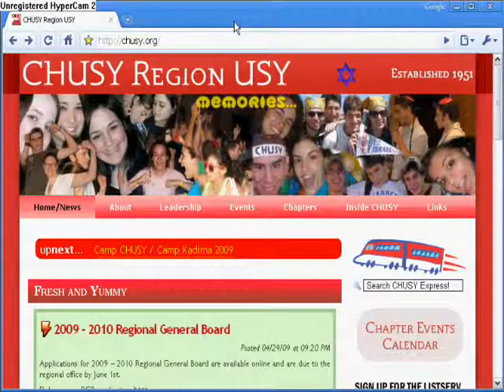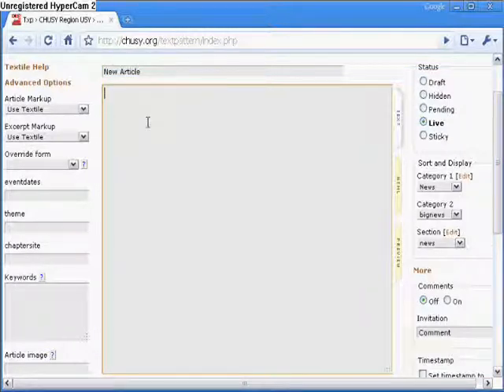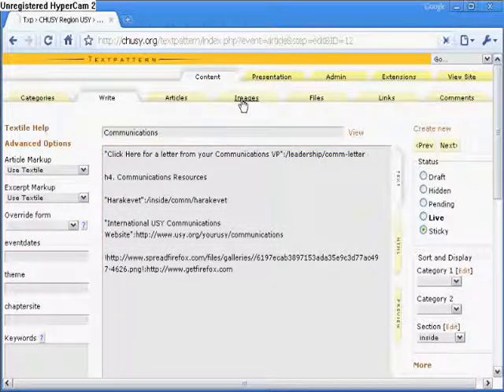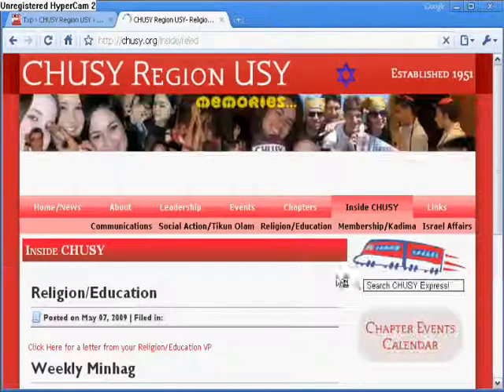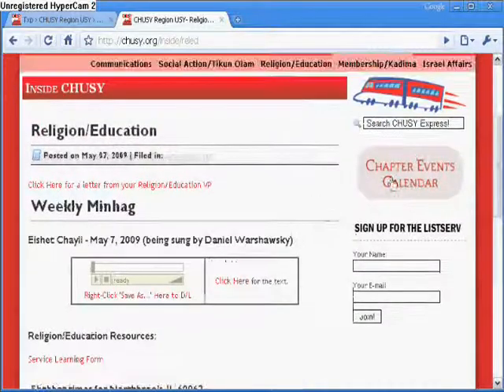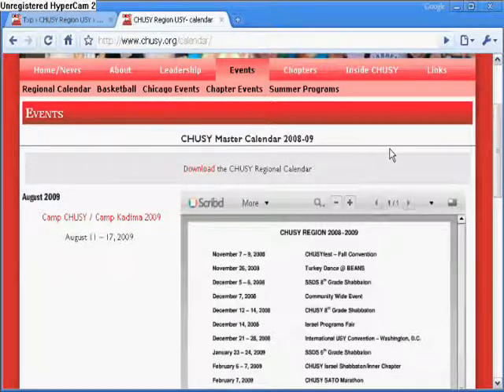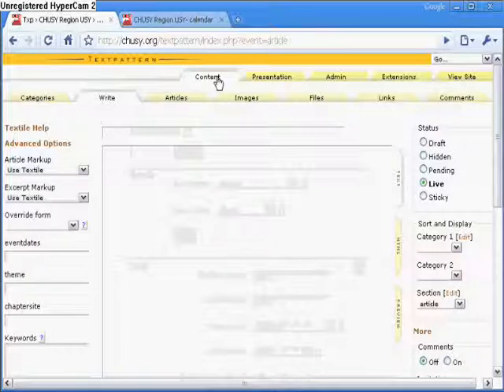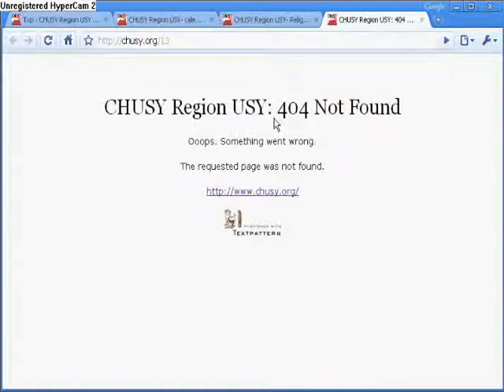Comm/Online Services Website Tutorial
A tutorial on the basics of editing and posting to the Regional Website.